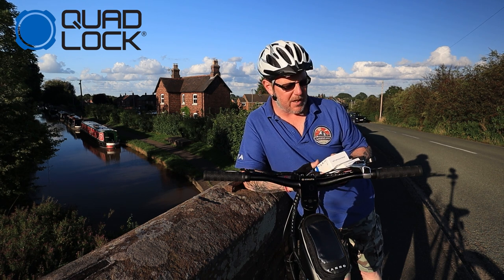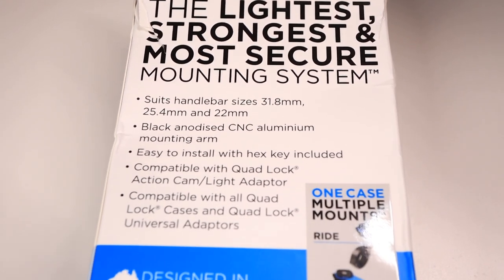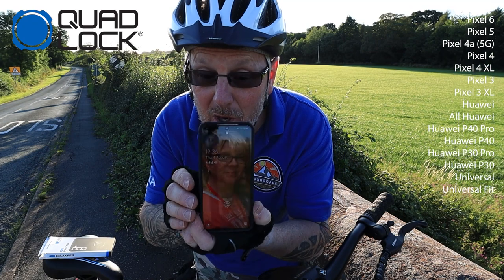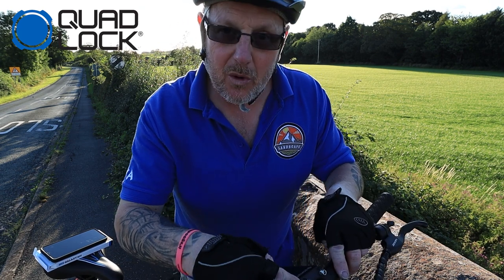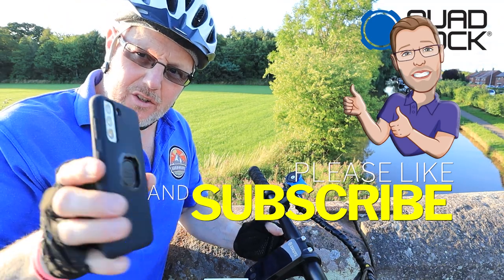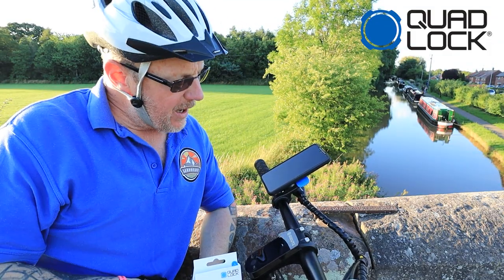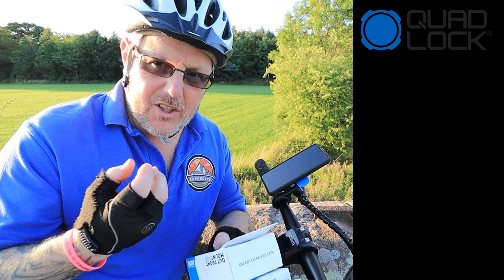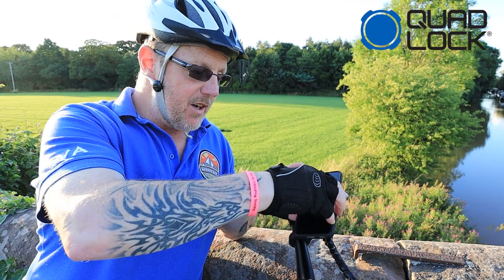Best Cycle mount 2024 Quad Lock with light / action camera gopro mount.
Quad Lock Out Front Mount Pro Strongest Lightest most Secure mobile phone cycle bike mounting system ever

This is a very good bike mounting system for youe mobile phone, this Ouit Front cycle mount from Quad Lock realy is what they say strong, light and secure... it may cost more than a few but you get what you pay for here, i trust my phone in this case and on my bike now..